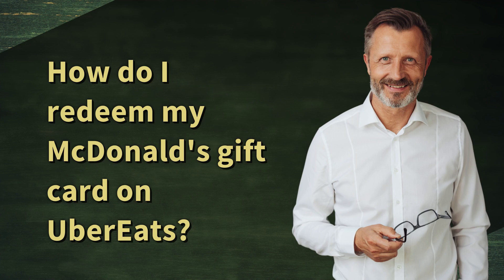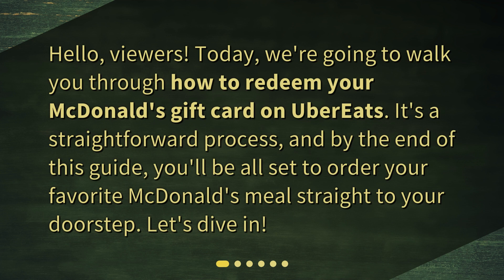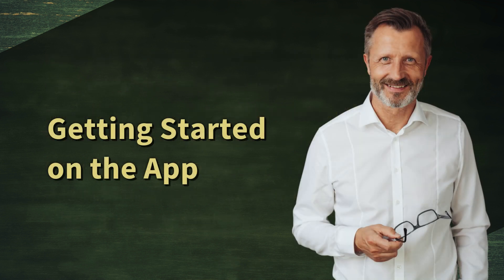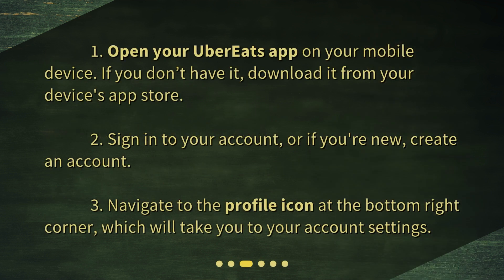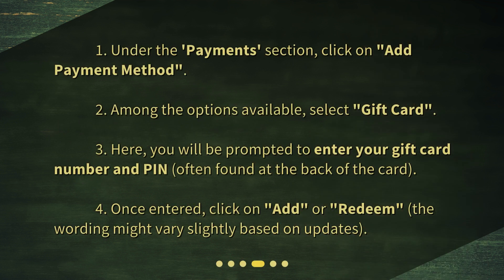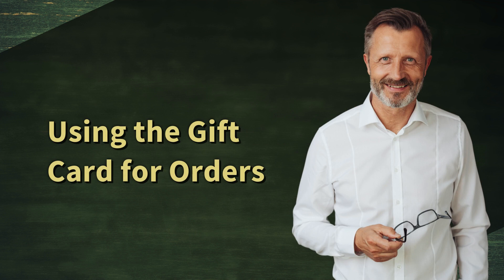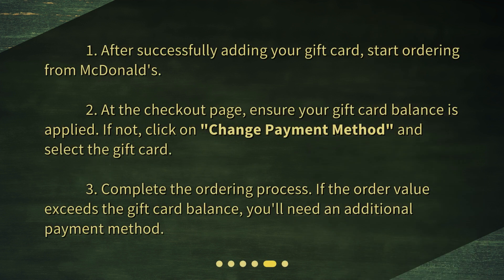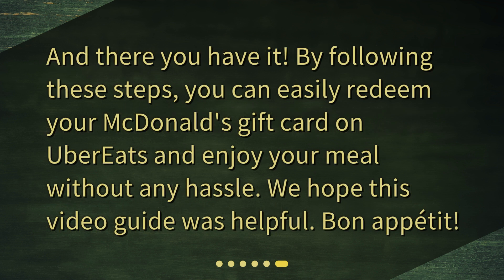How do I redeem my McDonald's gift card on UberEats?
How to Redeem Your McDonald's Gift Card on UberEats • Learn how to easily redeem your McDonald's gift card on UberEats with this informative and user-friendly guide. From checking compatibility to adding the gift card and using it for orders, this step-by-step tutorial will have you enjoying your favorite McDonald's meal delivered right to your doorstep in no time. Don't miss out on this convenient and delicious way to use your McDonald's gift card!

00:00 • How do I redeem my McDonald's gift card on UberEats?
00:22 • Is Your Gift Card Compatible?
00:43 • Getting Started on the App
01:07 • Adding the Gift Card
01:35 • Using the Gift Card for Orders